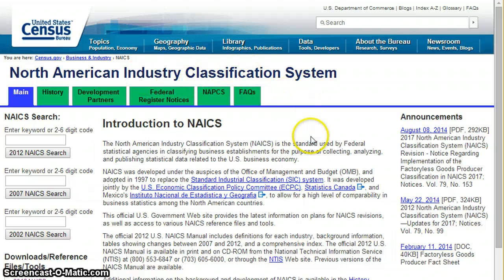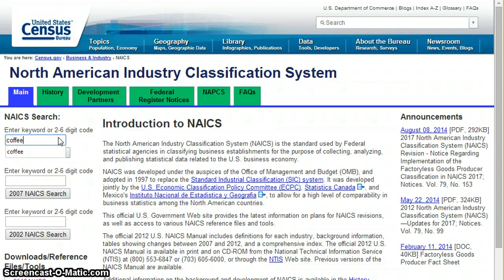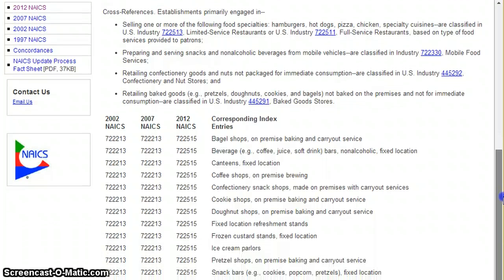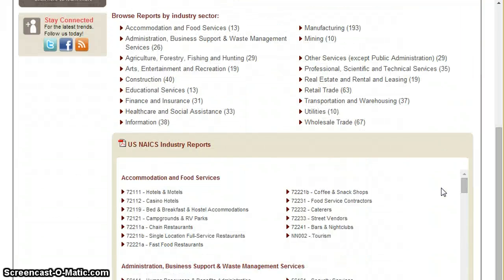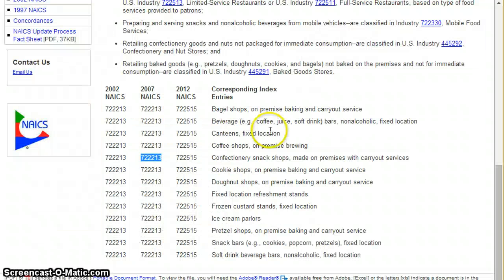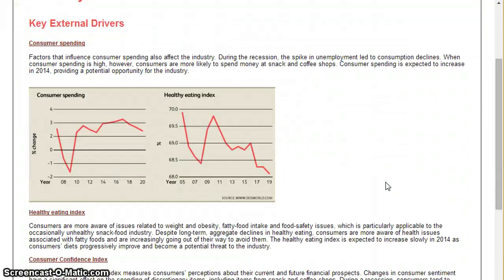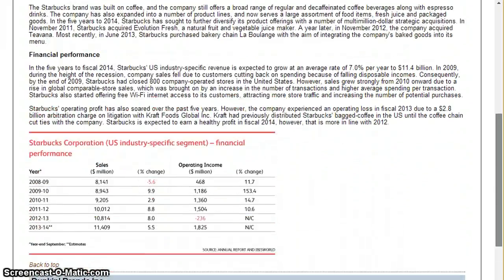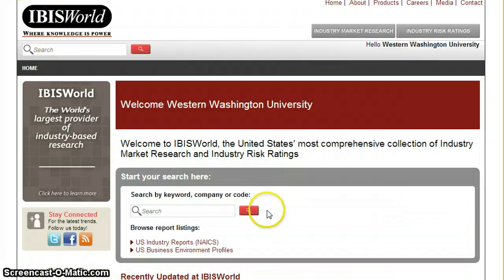Industry Research: NAICS and IBISWorld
Selecting a NAICS code and searching for industry reports using IBISWorld